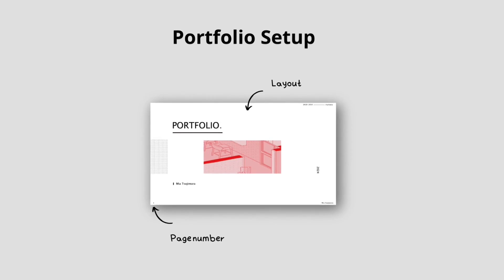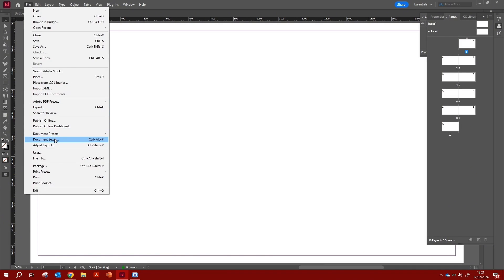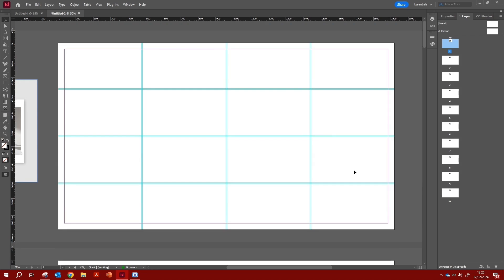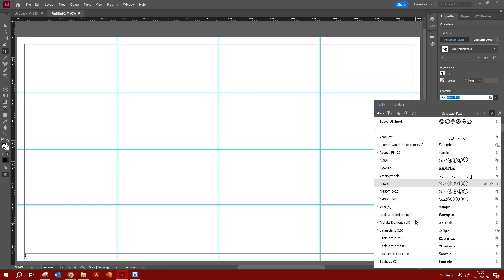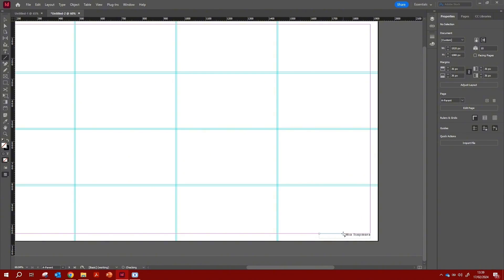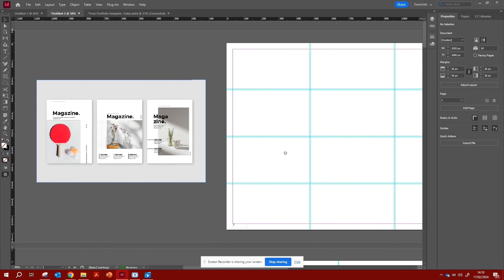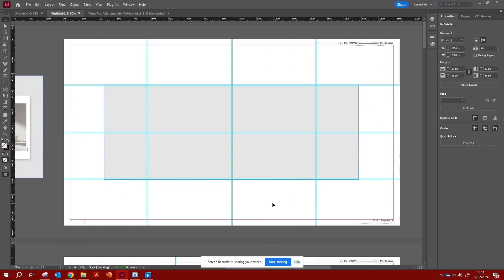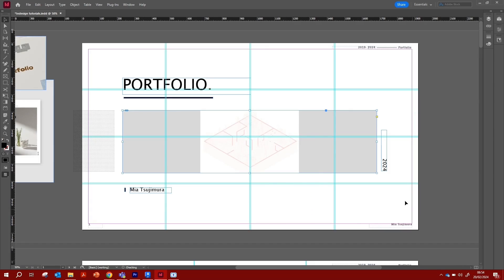How to set up Interior design Portfolio using Indesign | Beginner Tutorial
In this video, you will learn how to set up interior design Portfolio using Indesign!

This is Beginner Friendly, you dont need to have experience using before, i will show you step by step on how to create your first Portfolio page, all you need is Indesign.

There are many tools & softwares you can use to create your Portfolio, but one of my favorite and what i have always been using since uni is InDesign.  We will go over things like finding out best page sizes,  setting grid, setting up templates for pages using Master page and tips and shortcut for editing text, typography and images!

Timestamp
00:00 - 02:56   Set up
02:56 - 04:56   Grid
04:56 - 6:29     Master page
06:29 - 08:56   Adding page number
08:56 - 12:20   Text Details
12:20 - 15:22    Frame + Title
15:22 - 16:53    Dots
16:53 - 18:54    Placing images

NEXT VIDEO TO WATCH 👇👇👇
The Portfolio that will get you a job | How to make an Interior Design Portfolio

If you find this tutorials helpful please dont forget to like this video and leave a feedback, that will mean a lot to me! and Let me know what other software you use for your Portfolio 😊

👇My Channel is all about Interior design and lifestyle around it 👇
I rotate 4 types of contents every month

❤️ Interior Design Portfolio / softwares/ tools tutorials
❤️ Week in a life as an interior designer
❤️ Interior design related educational topic
❤️ My weekend Routine

You can also come and say hello on my Instagram for daily updates and behind-the-scenes 😊

Mia x 🙏🏻💛